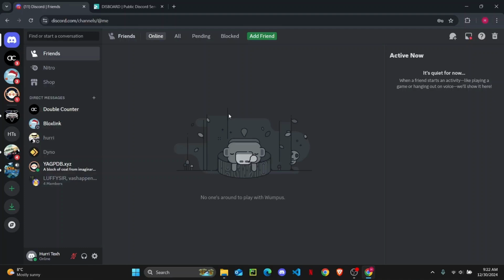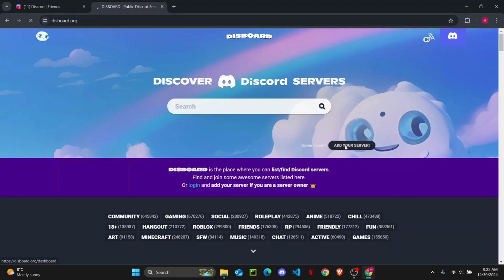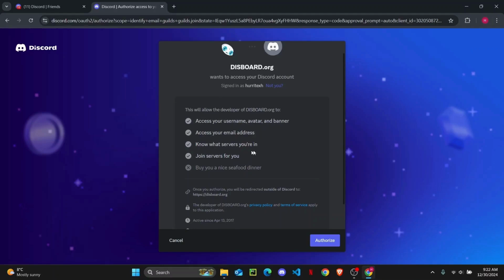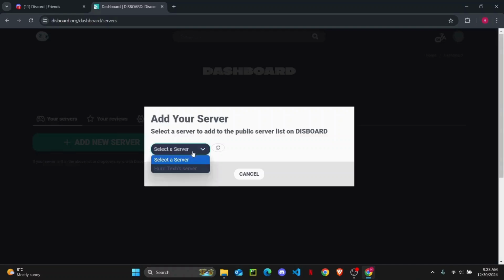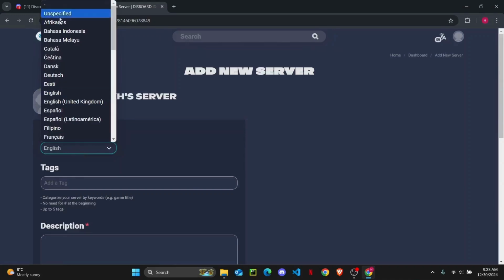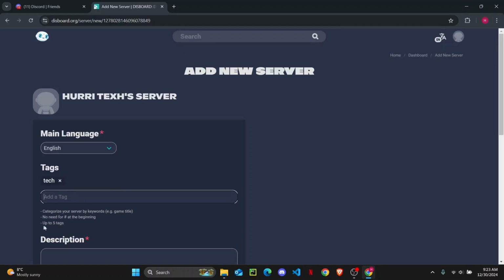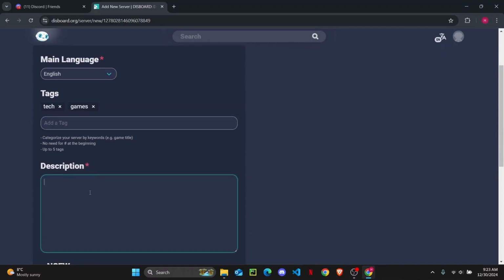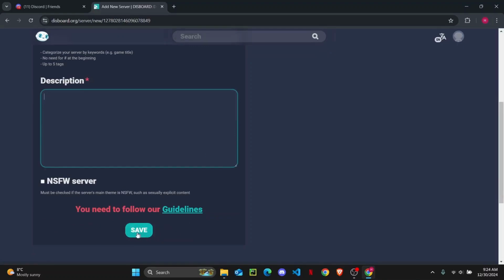How To Set Up and Use Disboard on your Discord Server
Learn how to easily set up and use Disboard on your Discord server in this step-by-step guide. Whether you're looking to promote your server, manage it more effectively, or boost server growth, this tutorial covers everything you need to know!

In this video, you'll discover how to set up Disboard on your Discord server and how to configure the Disboard bot. You'll also learn how to use Disboard to grow your Discord community.

Timestamps:
0:00 Introduction
0:25 Step 1: Setting Up Disboard on Your Discord Server
1:05 Step 2: Configuring Disboard Bot for Your Server
1:45 Step 3: Using Disboard for Server Growth